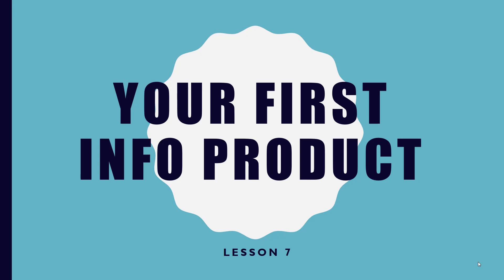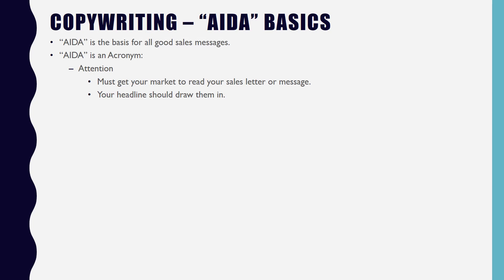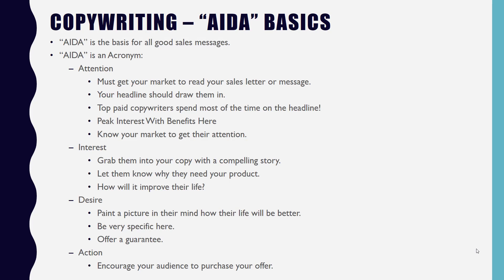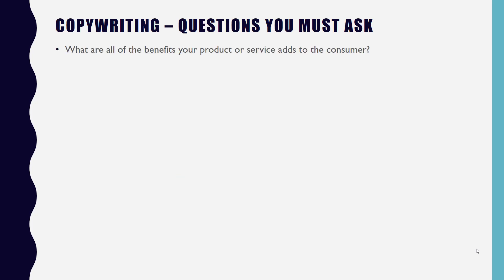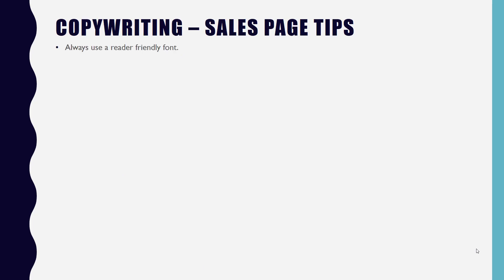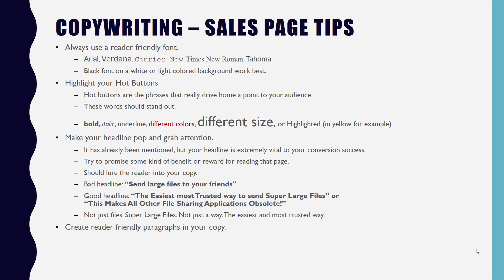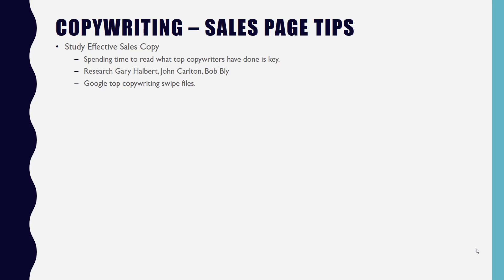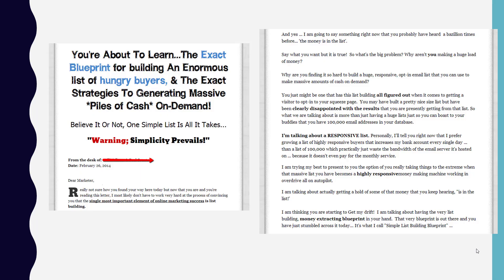How To Create Info Product And Make Money Online | Writing Sales Copy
Learn How To Create Your First Info Product And Make Money Online | Writing Sales Copy

TIMESTAMPS
00:00 Intro
00:40​ Writing Sales Copy
03:00 Final

🔥【Free!!】
*Free ebooks with MRR: